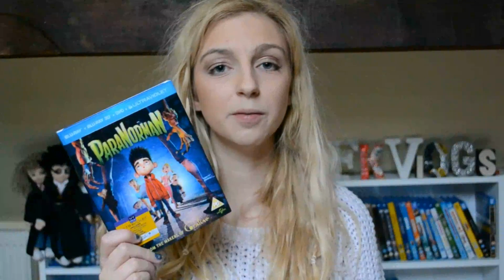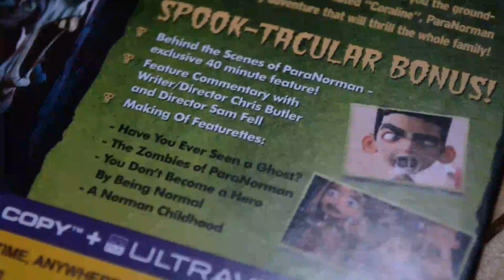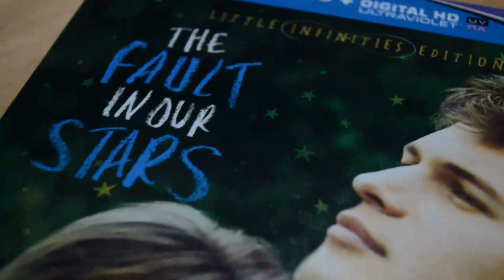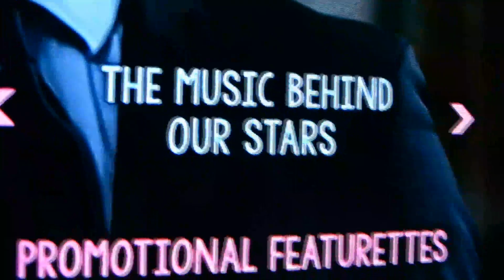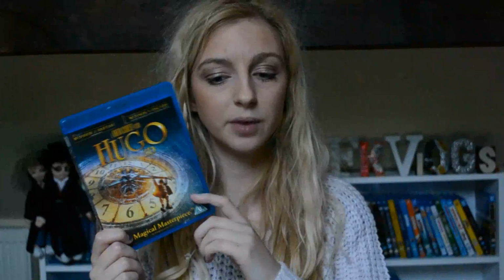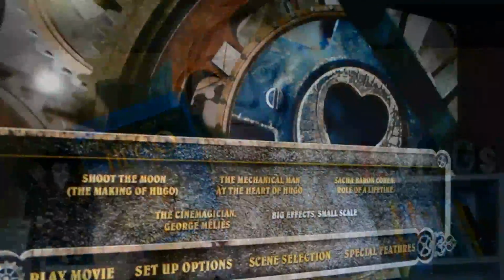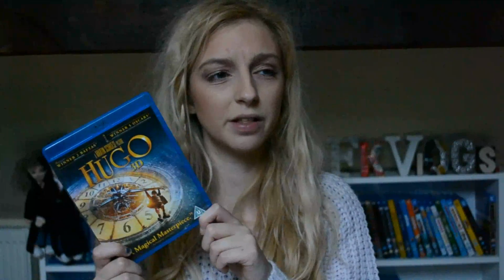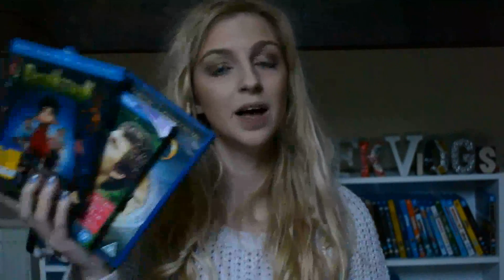Special Feature Sunday #1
Thumbs up if you like the idea of these videos and I can't wait to continue on with some of these as I really do enjoy watching special features and finding out more about the films, Would love to know any thoughts you have?

(Never feel the need to send anything just here for you to have a good old nosy if you wish to and get some more inspiration for films you might also enjoy )